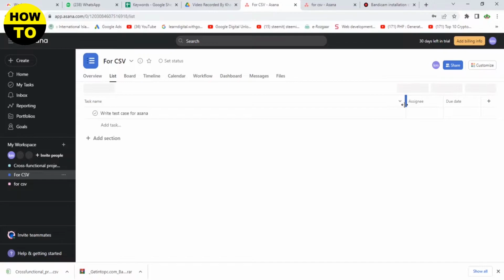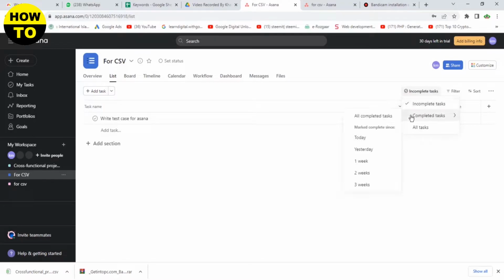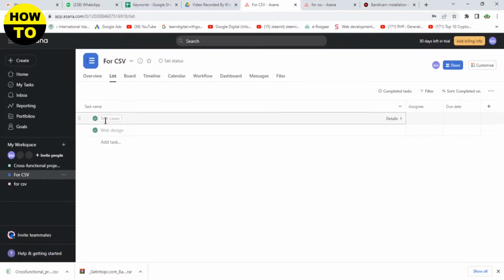How to Disappear Task on Asana (2025)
Learn How to Disappear Task on Asana. It is really easy to do and learn to do it in just a few minutes by following this super helpful tutorial to get a better understanding of everything.